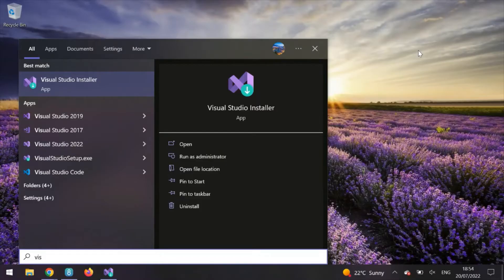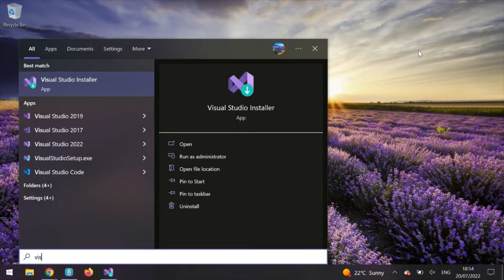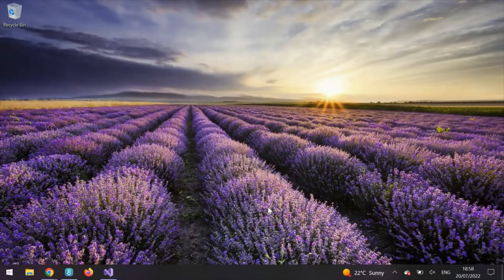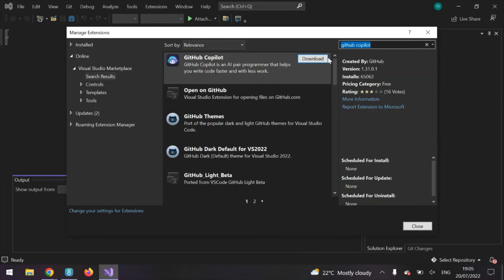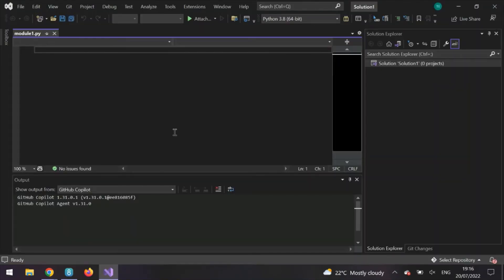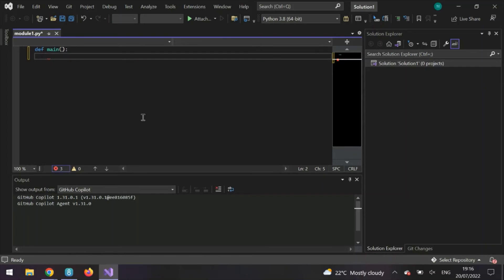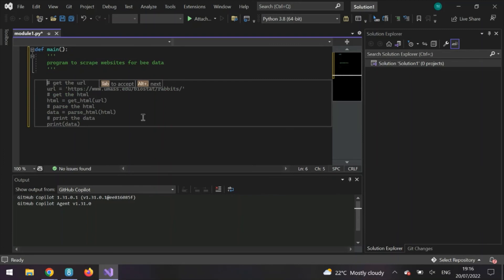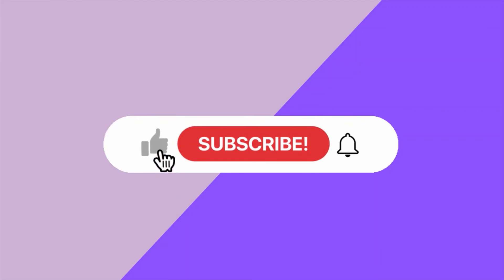GitHub Copilot Tutorial | Visual Studio | Techie Tessie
In this video Tess shows you how to install and use GitHub Copilot, an AI pair programmer.

Found this tutorial helpful and want to find out more?